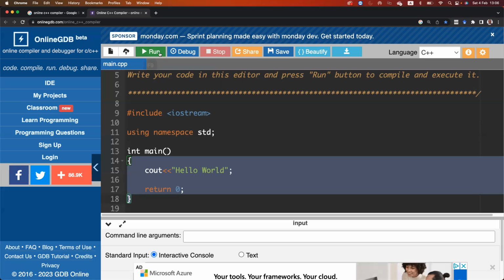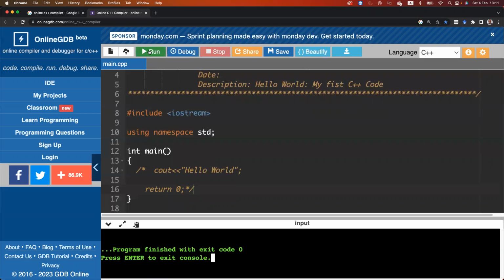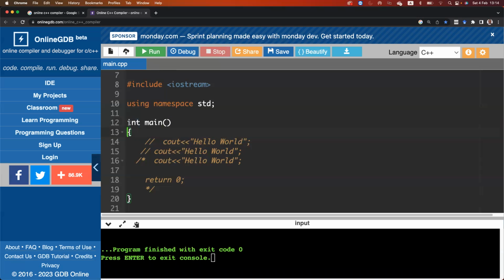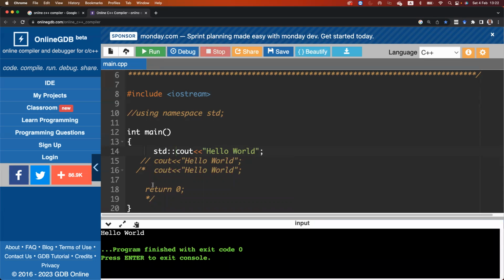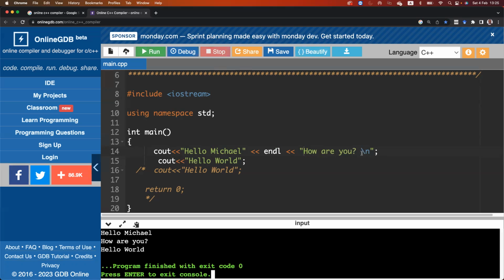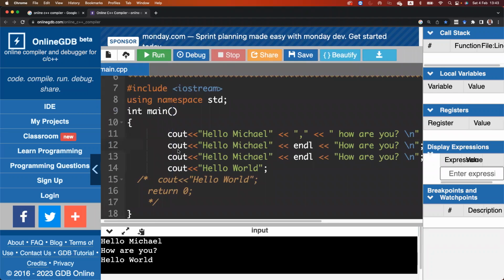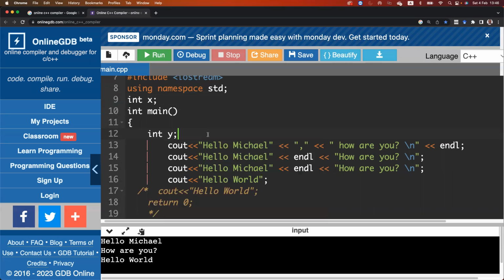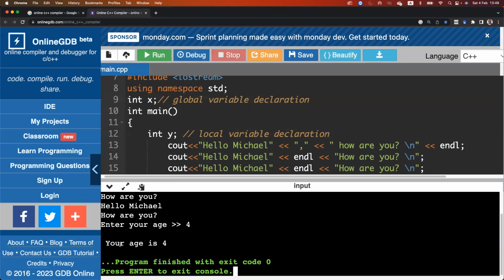7. Hello World | integer datatype | Variables | Basic Functions | Local and Global Variables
An alternative video to the previous hello world video. Aldo provides basics of variables and  integer datatype